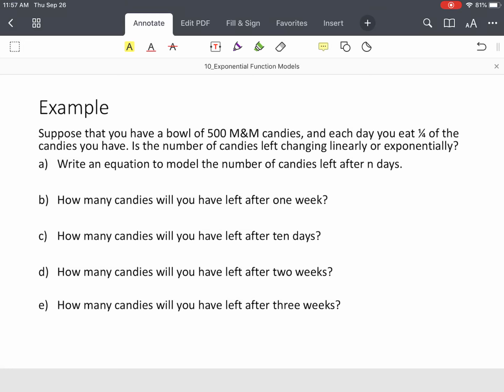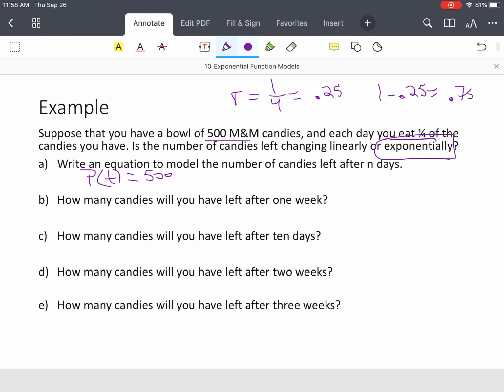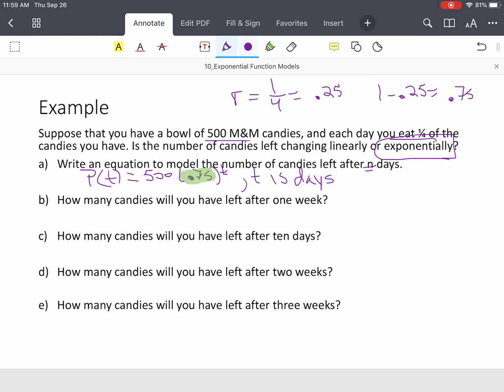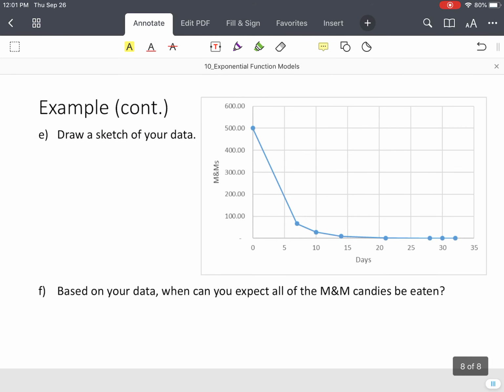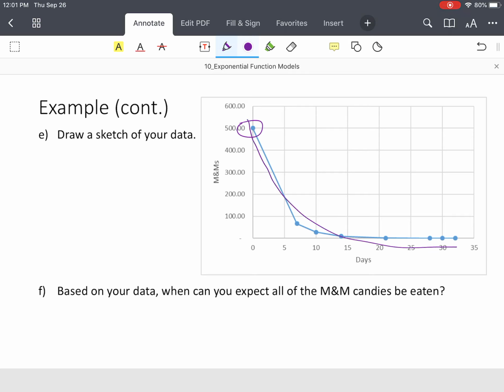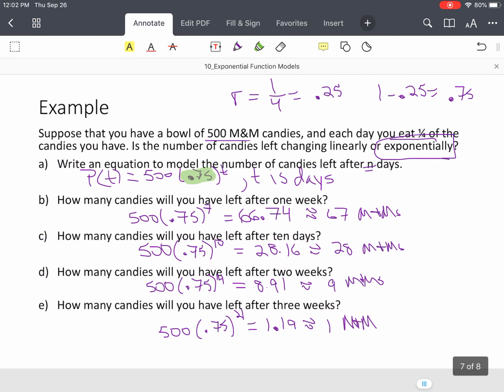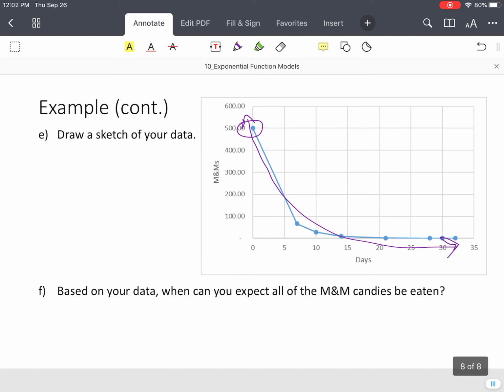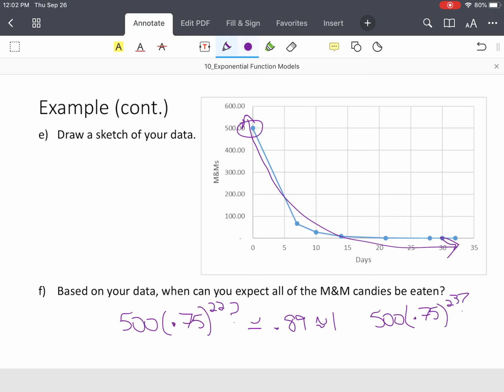Exponential Models_Part II